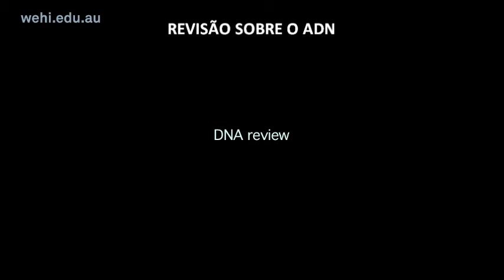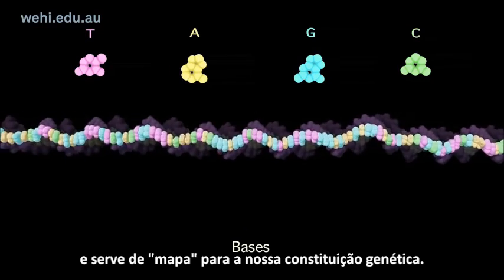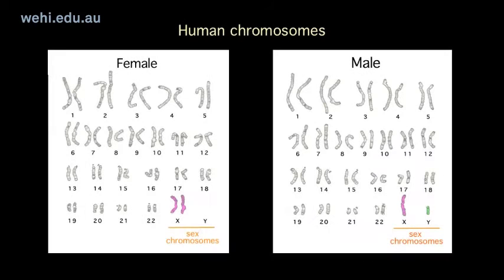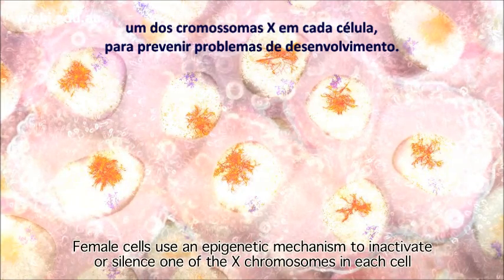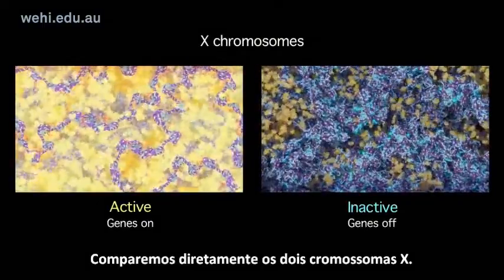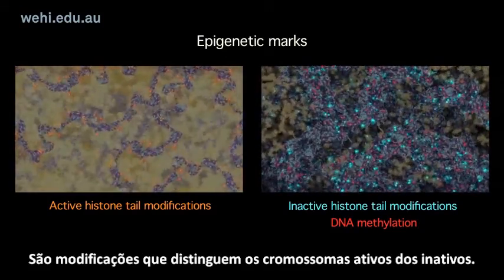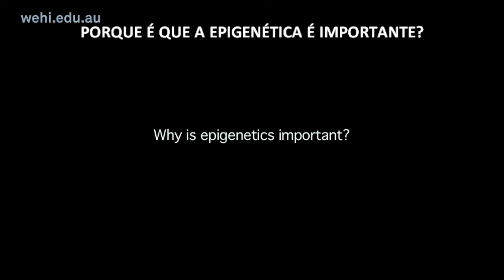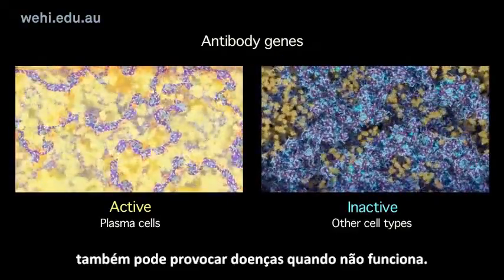A inativação do cromossoma X e a epigenética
Neste vídeo, recorrendo a animações moleculares, pode-se entender melhor o fenómeno da inativação do cromossoma X, um processo vital que ocorre em todas as células do corpo feminino que contêm ADN. Este é também um importante modelo de investigação e uma ferramenta para o estudo da epigenética. A epigenética é o processo que determina como e quando as "instruções" no ADN das nossas células são "lidas". A regulação epigenética do ADN é crucial tanto para o desenvolvimento normal como para o aparecimento de doenças. A inativação do cromossoma X é um dos tipos de compensação da dosagem génica. No ser humano, os cromossomas sexuais X e Y determinam o sexo do indivíduo – as fêmeas têm dois cromossomas X (XX) e os machos têm um cromossoma X e um cromossoma Y (XY). Todos os genes do cromossoma Y são necessários para o desenvolvimento masculino, enquanto que os genes do cromossoma X são necessários tanto para o desenvolvimento masculino como feminino. Como as fêmeas recebem dois cromossomas X, elas herdam duas cópias de muitos dos genes necessários ao normal funcionamento do corpo. A existência de cópias extra de genes ou cromossomas pode afetar o normal desenvolvimento. Um exemplo disso é o Síndrome de Down, que é causado pela existência de uma cópia extra de uma parte ou da totalidade do cromossoma 21. Nas fêmeas de mamíferos, o processo designado por inativação do cromossoma X evoluiu para compensar a existência de um cromossoma X extra. Na inativação do cromossoma X, cada célula "desliga" um dos seus cromossomas, escolhido ao acaso, de forma a assegurar que o número correto de genes se expressa e para prevenir anomalias no desenvolvimento.